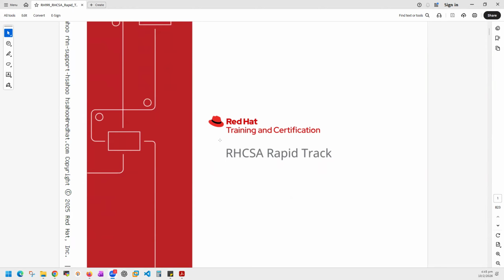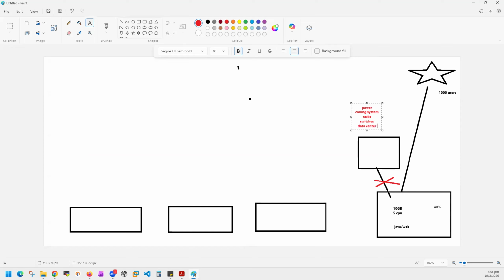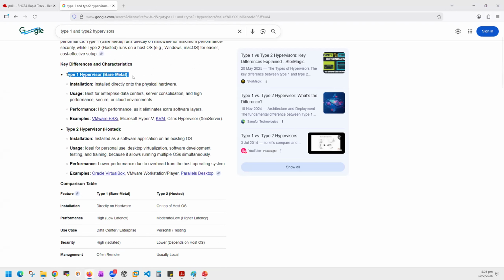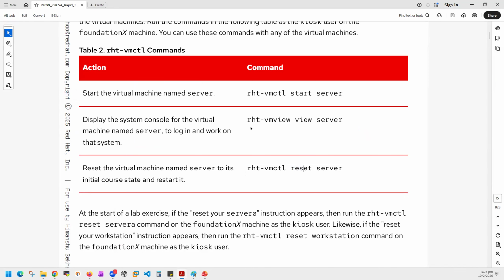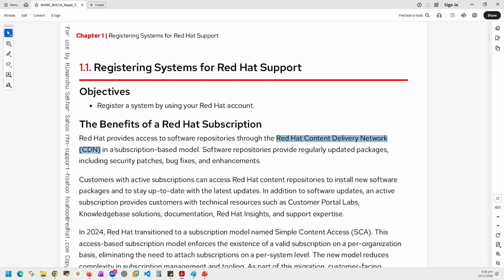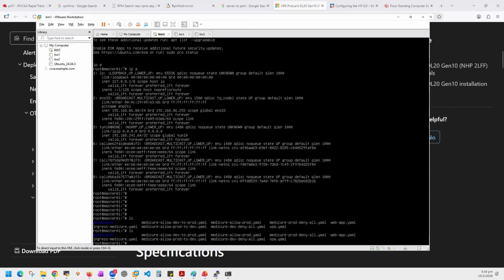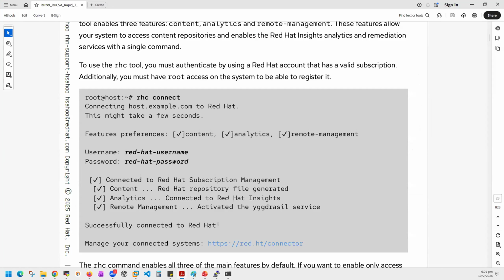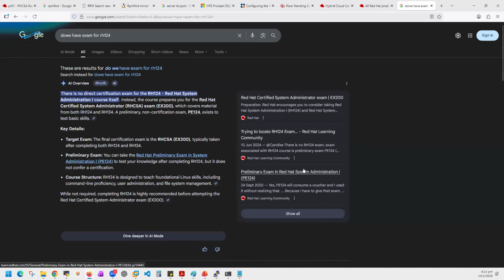RHCSA RH199 Course Full Details | Syllabus, Demo Class & How to Enroll 💻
Want to start a career in Linux and System Administration? This video is the complete introduction to the RH199 Course (Red Hat Certified System Administrator Training).
In this video you will learn:
✔ What is RH199 course
✔ Who should join this course
✔ Salary after RHCSA certification
✔ Course syllabus explained
✔ Career opportunities after Linux training
✔ How to join the next batch
This course is perfect for:
• Freshers looking for IT jobs
• Anyone who wants to start a career in Linux
• Students who want a high-demand certification